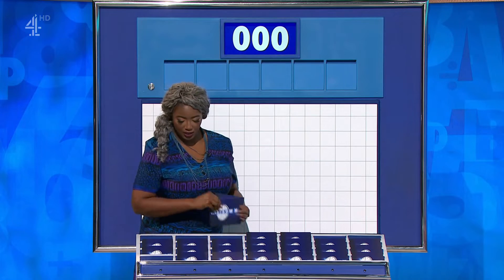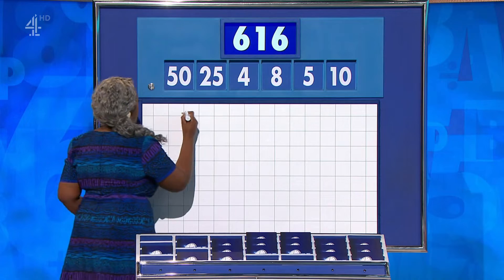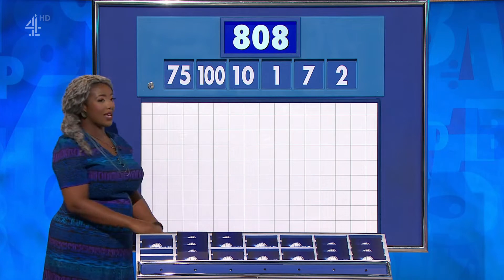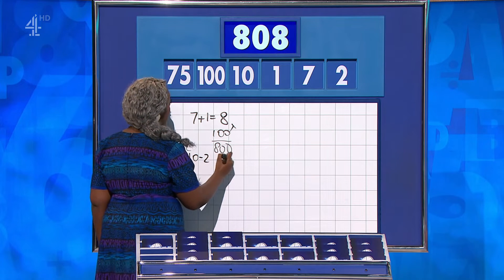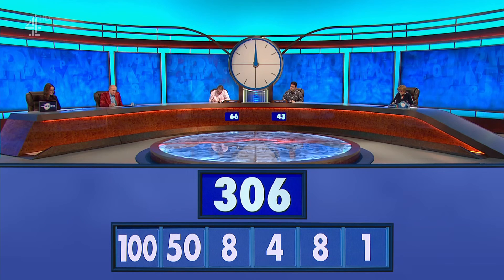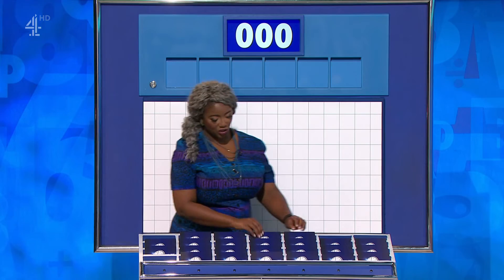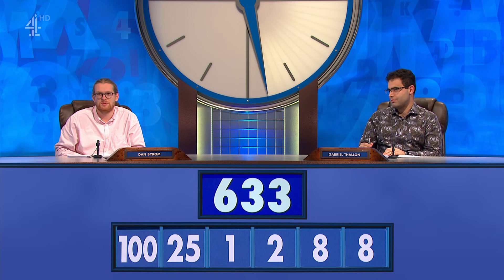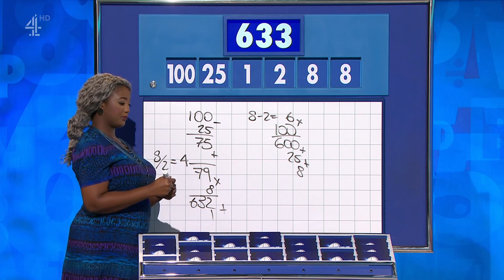Countdown 2022 02 03